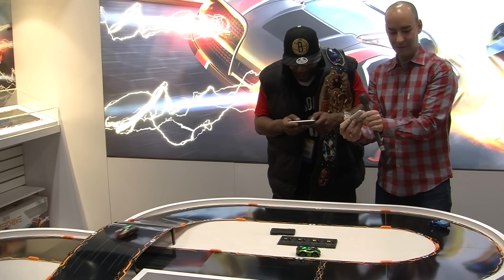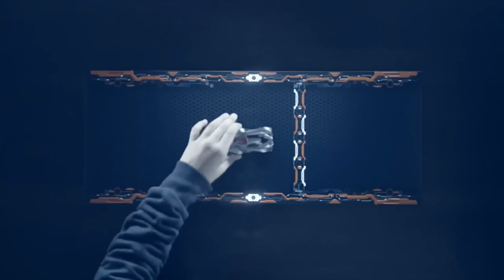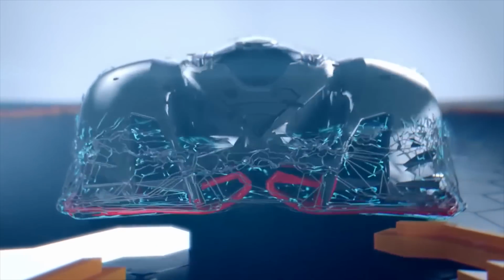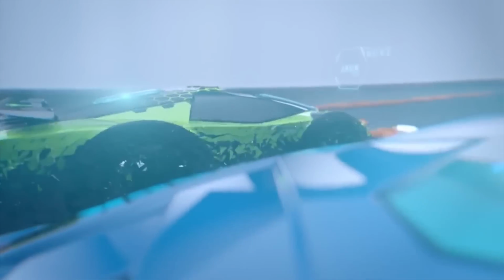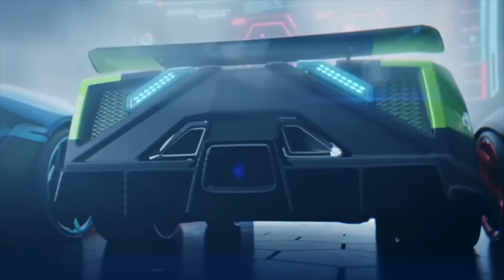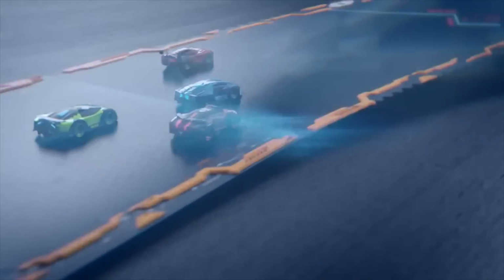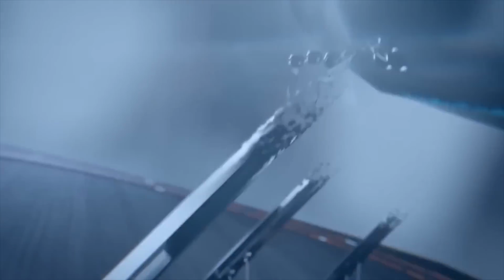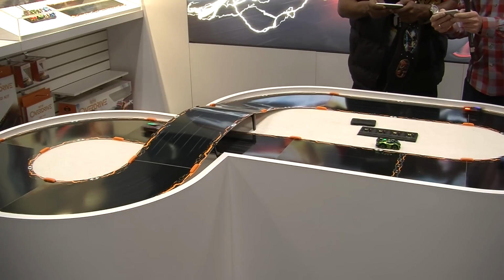ANKI OVERDRIVE at Toy Fair 2015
Hiphopgamer caught up with the folks at Anki Overdrive at toyfair 2015!  What do you think of toys like this?  For more content like this, and all of your video game needs, check out